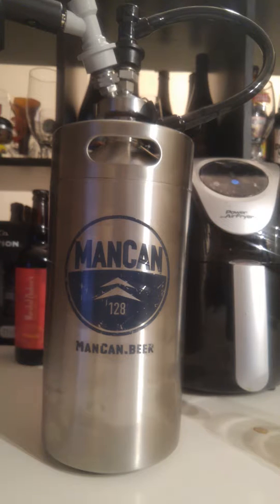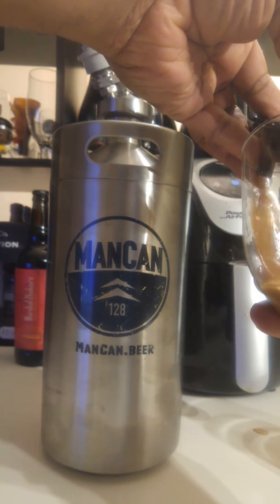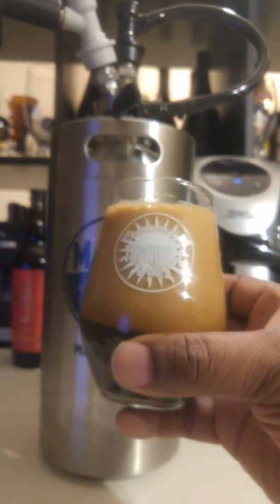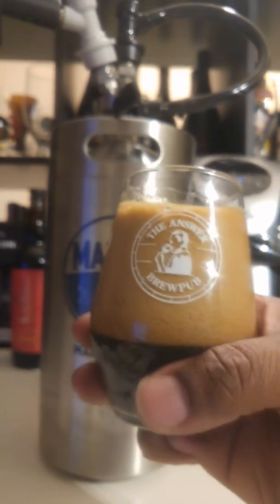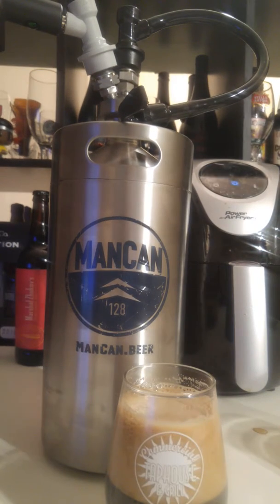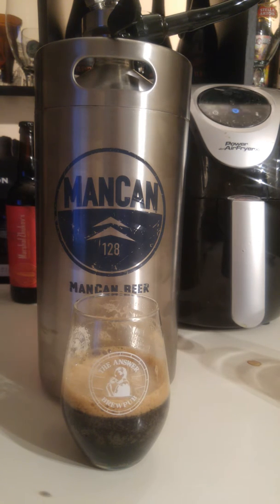Willetized Coffee Stout 2018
Laguinita Willitized Coffee Stout Aged in Rye Whiskey Barrels.